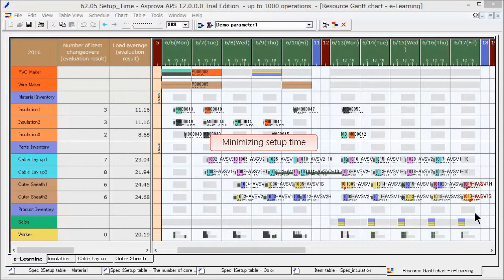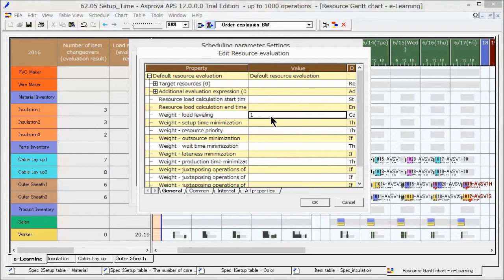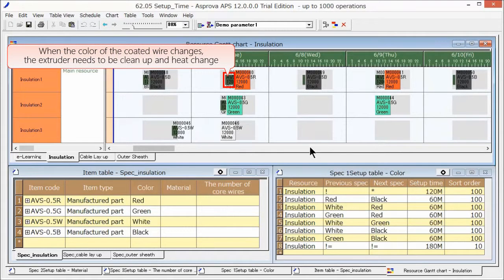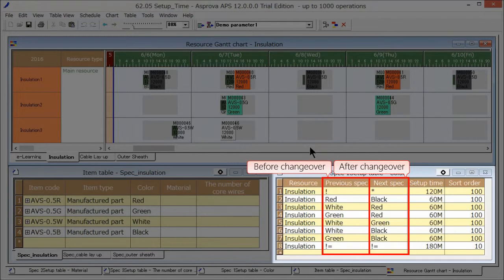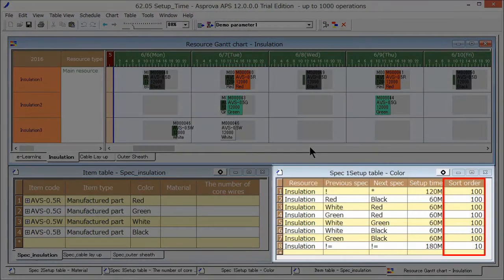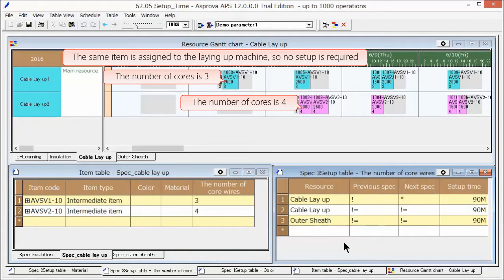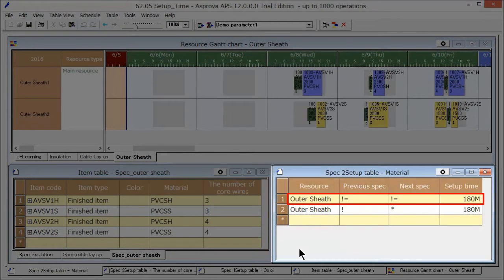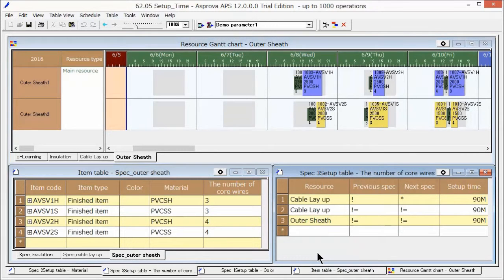62.05 Setup Time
Here, we explain how to minimize setup times.
In order to use all the equipment effectively, here the Resource evaluation scheduling parameters are set to "load leveling".
When we look at the scheduling results, we see that there are a lot of delays.
In addition, there are many setups.
To resolve these delays, let's reexamine the scheduling parameters.
We want as few setups as possible, so we set resource evaluation to "Setup time minimization".
When we reschedule, we can see that the schedule has minimized the number of setups.
As a result, production has become efficient, and delays have been resolved.
Let's check the extrusion process in detail.
An extruder melts colored resin at high temperatures and extrudes it onto a stranded copper wire.
When the color of the coated resin needs to be changed, a changeover is required for clean up and heating.
These changeovers are assigned as setups and are indicated with green bars.
In the item specifications, we set the colors red, green, white, and black to the coating material of the coated wires.
To assign a setup when a color is changed, we set color combinations and their setup times.
We set the color before and after the changeover for the color combinations.
The startup setup takes 120 minutes.
When the color is changed to a darker color, the setup time is 60 minutes.
For example, when switching from red to black, the setup time is 60M.
For all other cases, the setup time is 180M.
Decisions are made in descending sort order.
Next, let's check the setup for the laying up process.
When the number of core wires changes, a setup is required.
The number of core wires is determined by item, so we set them in item master.
Here, we have three-core lay ups and four-core lay ups.
The startup setup takes 90 minutes.
Changing the number of core wires takes 90 minutes in all cases.
When we view the schedule result, we see that there are no setups.
This is because we set setup-time-minimization weighting as the scheduling parameter, and assignments were made without setups.
The sheath process requires the consideration of two specs: sheath material and the number of cores.
Here we have two types of sheath material, PVCSH and PVCSS, and two types of laying up, three cores and four cores.
When the sheath material changes, 180 minutes is required for setups.
When we check the schedule result, we see that the setup time of the first operation is 180 minutes.
The setup times of all other operations are 90 minutes.
This 90 minute setup is for changing the number of cores.
As seen here, we can create efficient schedules with the least setups while taking into account setups due to changeovers in color and the like.